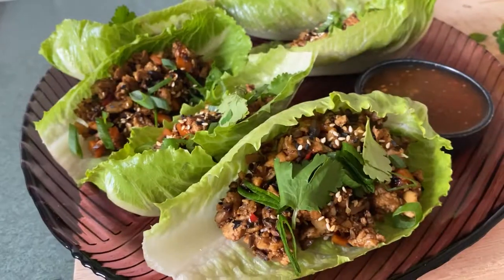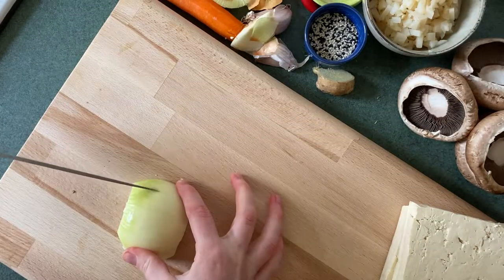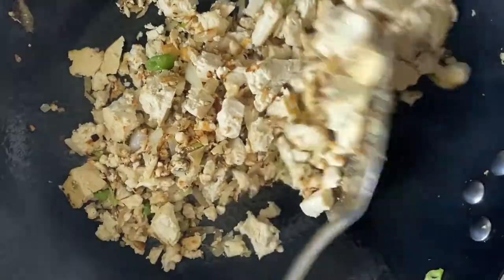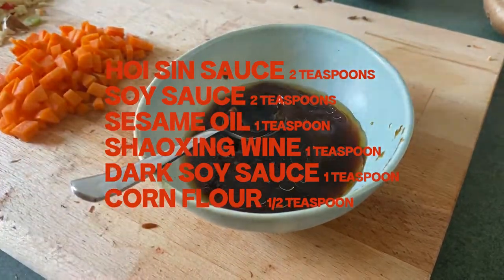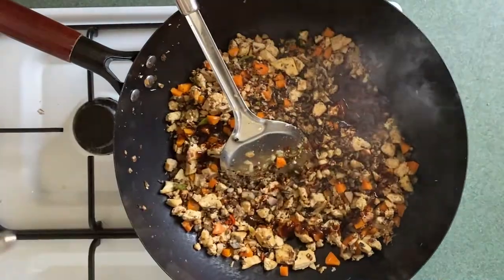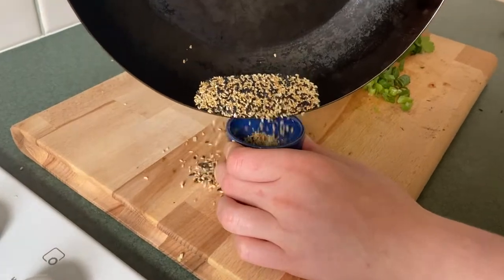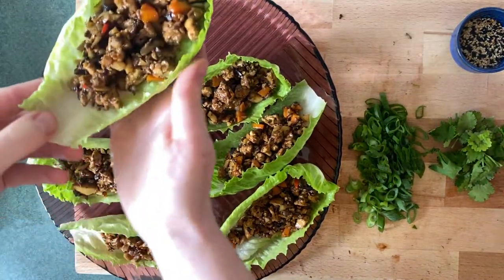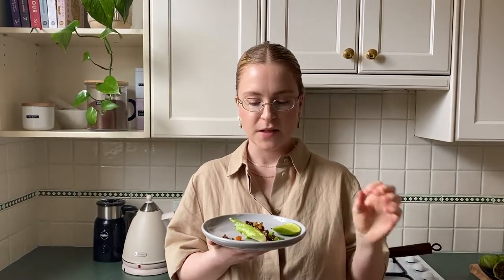EPIC Chinese-inspired vegetarian LETTUCE CUPS | San choy bow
My take on the Chinese classic “San choy bow” - we use a mix of tofu and mushroom to create the most fresh, textured, flavourful veggie lettuce cups you’ve ever tried! The all spice makes this truly unique and layered.
Give it a go and let me know what you think.

Love always, Liv

INGREDIENTS

Vegetable oil
Firm Tofu 375g, torn into small bits
Portobello mushrooms, 4 finely diced
Carrot, 1 peeled and finely diced
2 spring onions, white ends finely sliced, green ends finely sliced
3 cloves garlic
1 birdseye chilli, diced
2 cm piece of ginger, grated
Water chestnuts, around 225g, finely diced
Lettuce cups

Soy sauce
Hoisin sauce
Sesame oil
Dark soy sauce
Shaoxing wine (Chinese cooking wine)
Corn flour

White pepper, 1/4 teaspoon
Allspice ground, 1/4 teaspoon

White vinegar

Lime cheeks to serve

MUSIC